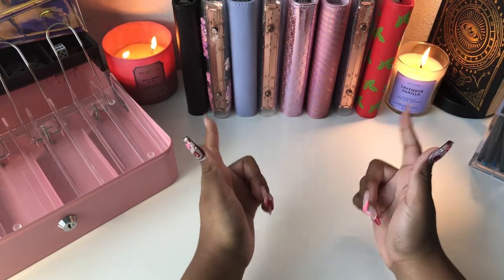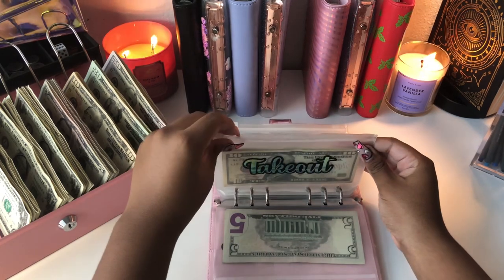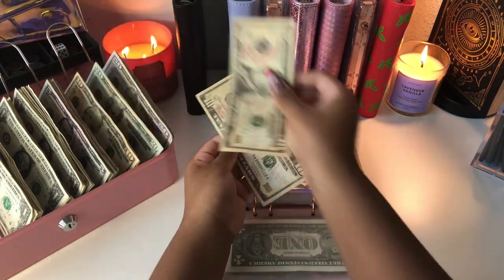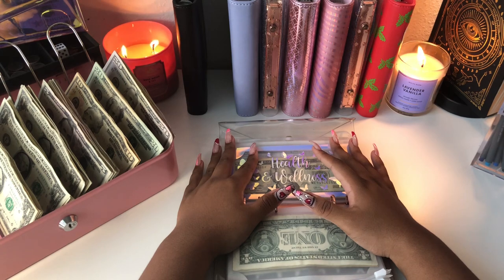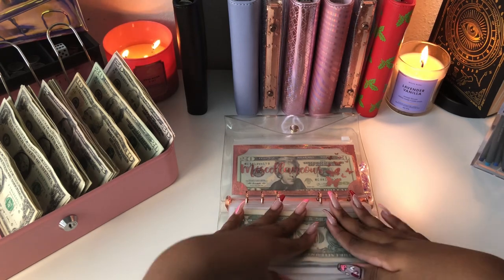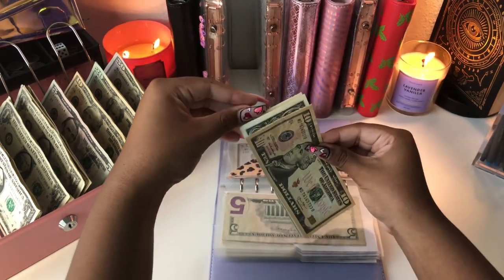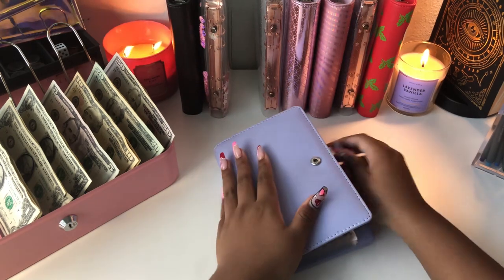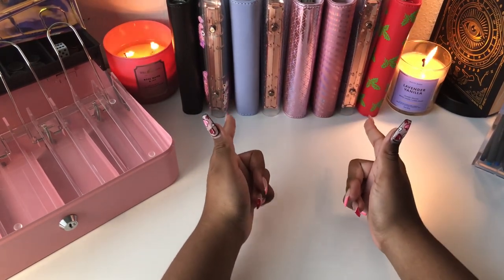FEB 2023 | Cash Envelope Stuffing Sinking Funds | $598 | Pay #4 | 22 y/o Mom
CASH STUFFING | CASH BUDGETING | SINKING FUNDS | CASH ENVELOPES | CASH ENVELOPE SYSTEM | CASH ENVELOPE METHOD | Low Income Budget 2023

Welcome back to another cash envelope stuffing and sinking funds stuffing!

Get 2,000 points when you sign up with Fetch Rewards using my code: QAQDXU

*Budget Supplies Used*

Anorah's Binder
Sequin Binder

My Binder
Light Purple Binder

Household Binder
Pink Rhombus Binder

Short-Term Binder
Zebra Print Binders

Pink Cash Box
Tripod Setup